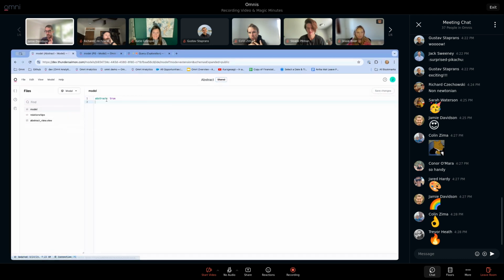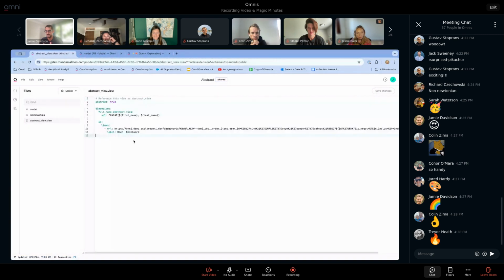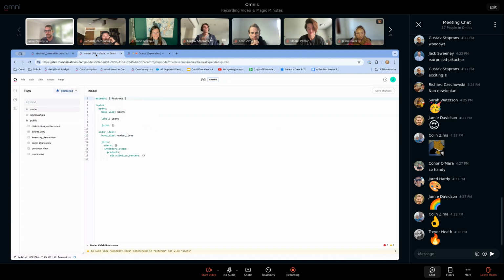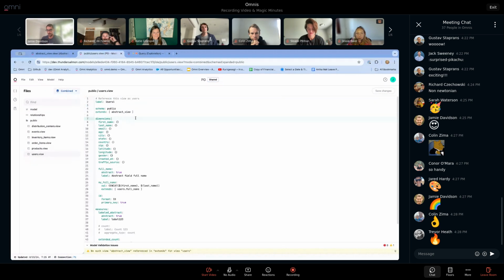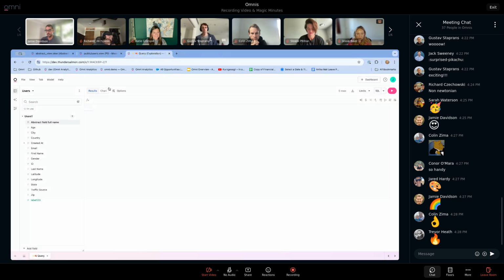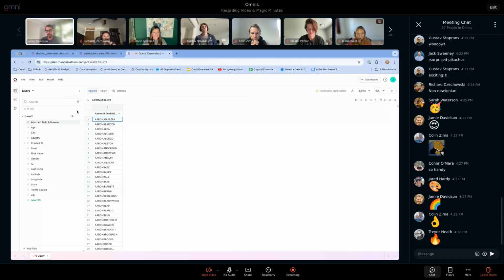2024-08-23 Model Layering / Extending with Abstract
The near-launch of abstract model objects - allowing complex model and field layering, and setting up the groundwork for remote dependencies in the data model